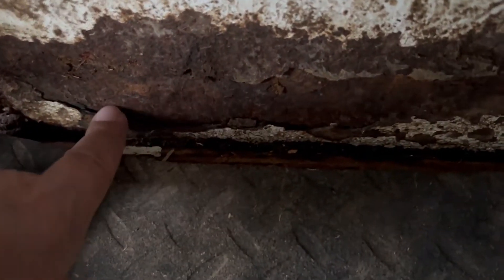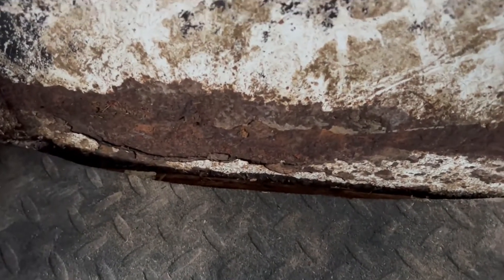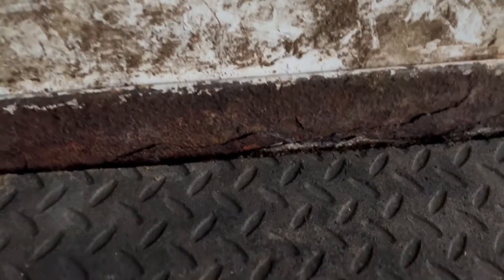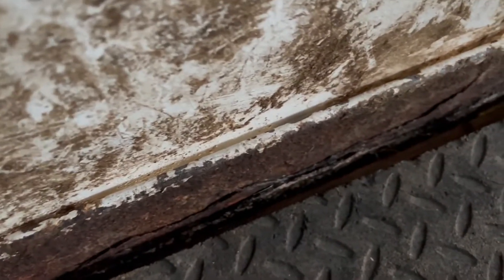2006 TITAN 7X24 For Sale